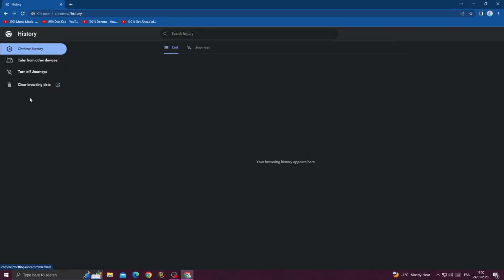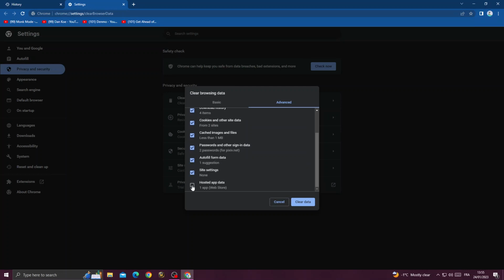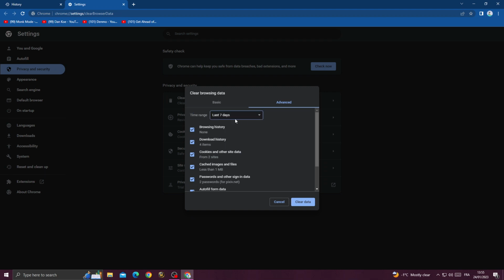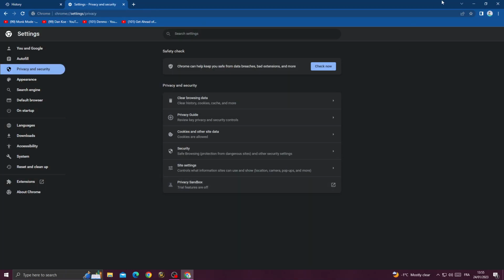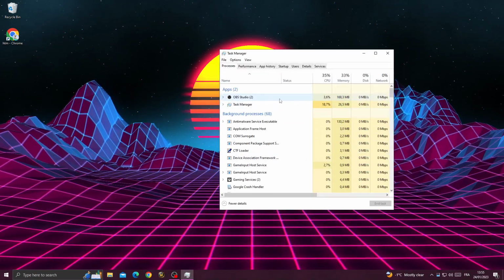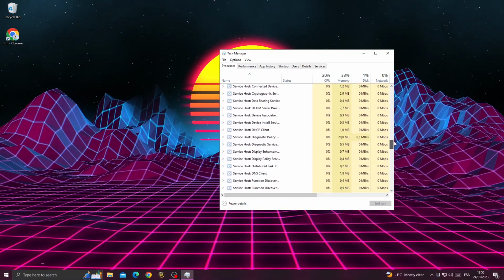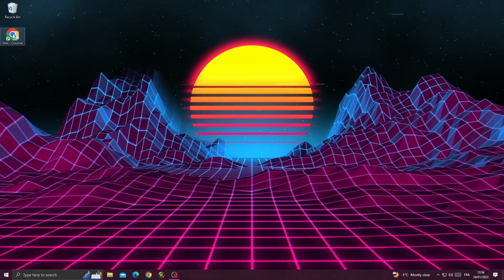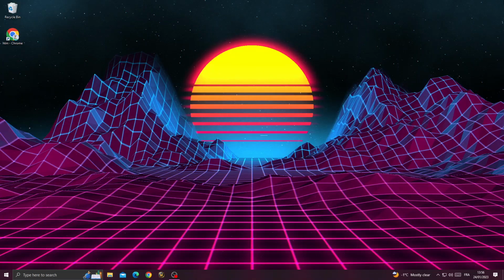ChatGPT Is at Capacity Right Now Error in [Easy Guide] 2023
in this video we discuss :